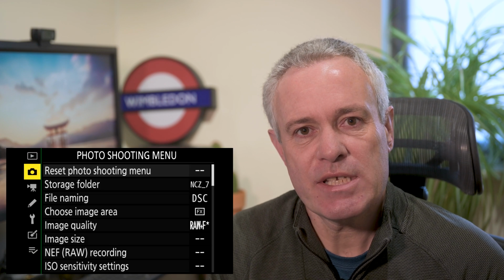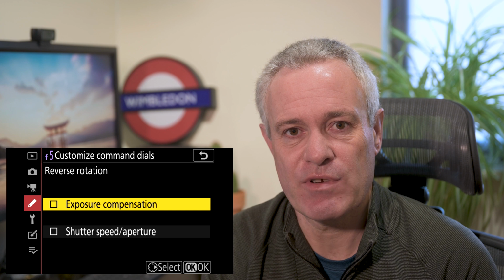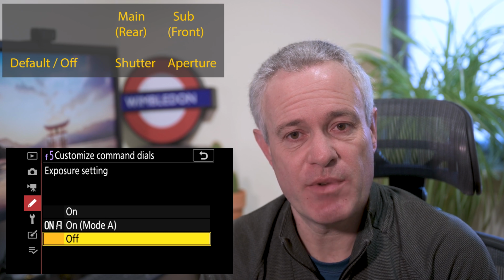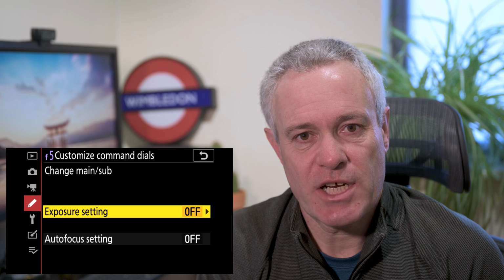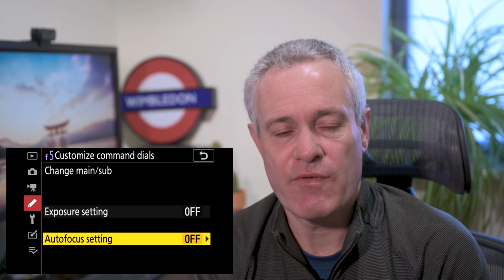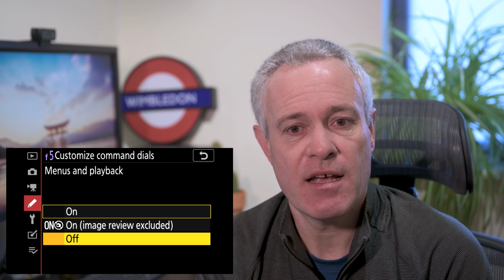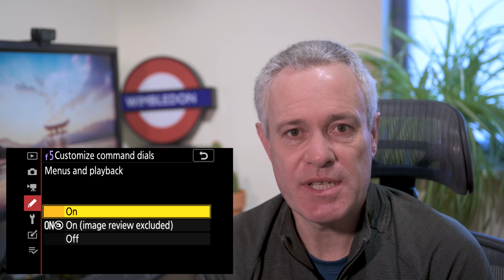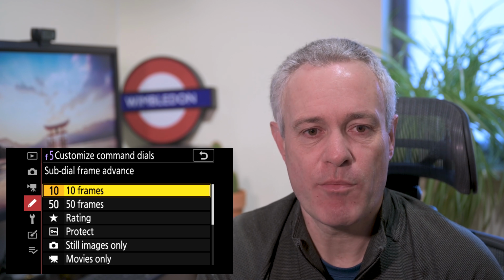NIKON Z SERIES - 2 MINUTE TIPS #96 = Customize Control Dials on the nikon z50*, z5, z6 & z7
#96 & a way over 2 mins at 7 mins but this funtionality has a few options that are covered. This video looks at the ability to customize the control dials in the nikon z series mirrorless cameras - Z50*, Z5, Z6 & Z7.

* note that in the Z50 this is option f4 in the menus rather than f5 for the other cameras.

TIME STAMPS:

0:00 2 Minute Tips - Customize Control Dials
0:13 Intro
0:33 Settings
0:55 Reverse rotation option
1:31 Change main/sub option
4:07 Menus and playback option
5:18 Sub-dial frame advance option
5:56 Summary